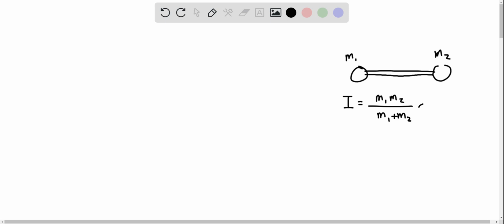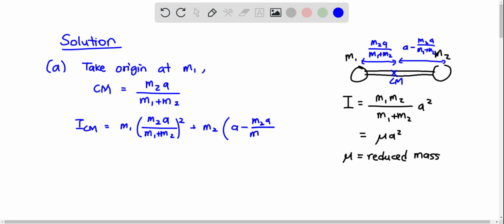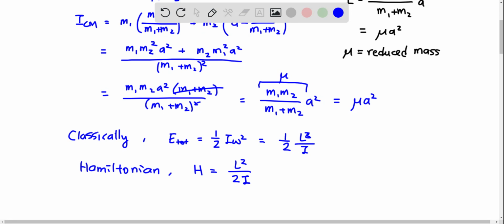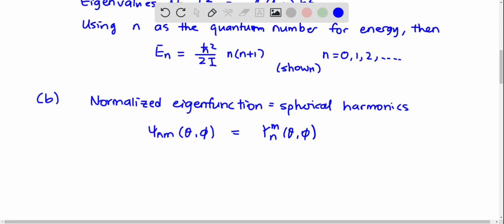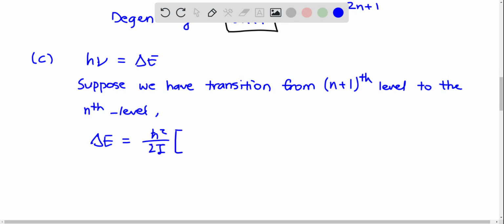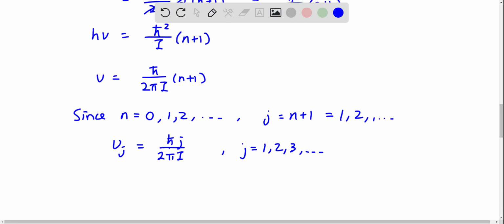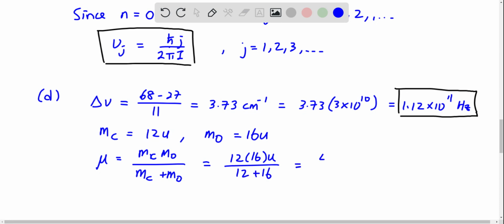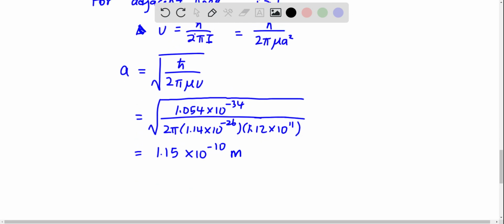Two particles masses and are attached to the ends of a massless rigid rod of length The system is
Two particles (masses and ) are attached to the ends of a massless rigid rod of length . The system is free to rotate in three dimensions about the (fixed) center of mass. (a) Show that the allowed energies of this rigid rotor are where is the moment of inertia of the system. Hint: First express the (classical) energy in terms of the angular momentum. (b) What are the normalized eigenfunctions for this system? (Let and define the orientation of the rotor axis.) What is the degeneracy of the th energy level? (c) What spectrum would you expect for this system? (Give a formula for the frequencies of the spectral lines.) (d) Figure 4.13 shows a portion of the rotational spectrum of carbon monoxide (CO). What is the frequency separation between adjacent lines? Look up the masses of and , and from and determine the distance between the atoms.

📕 Economics Q&A
📕 Chemistry Q&A
📕 Math Q&A
📕 Statistics Q&A
📕 Computerscience Q&A
📕 Accounting Q&A
📕 Biology Q&A
📕 Physics Q&A